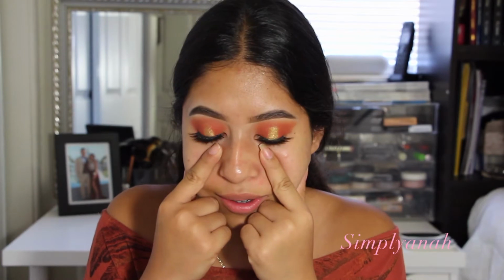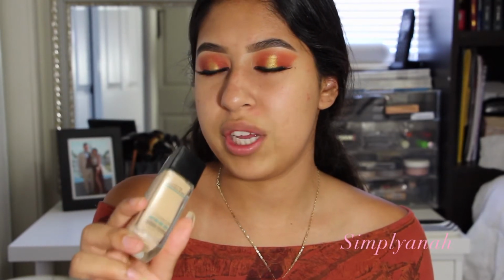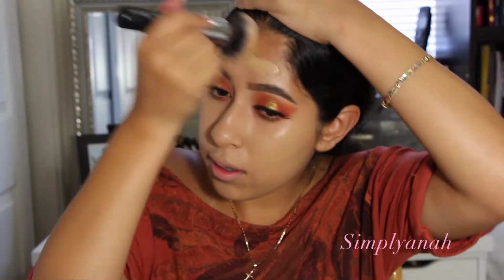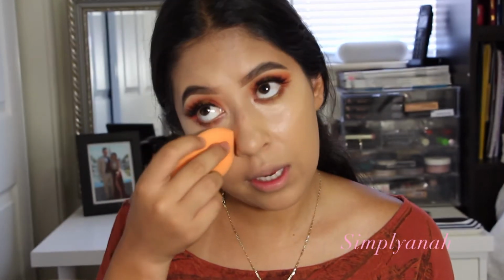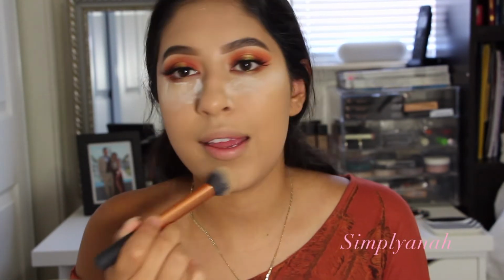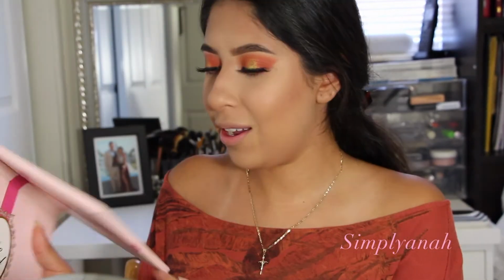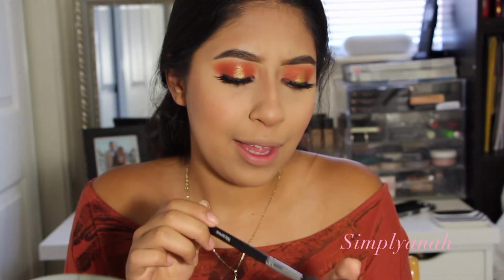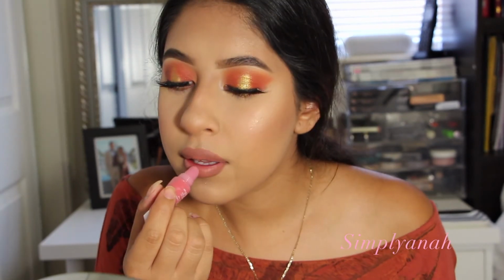Full Coverage Foundation Routine| Simplyanah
PRODUCTS USED
Face oil- Pearlessence oil (Argan + vitamin E)
Setting powder
Blush- @Too Faced blush

TOOLS
all brushes are from Morphe!!!

XOXO